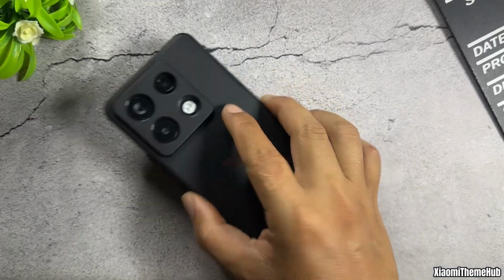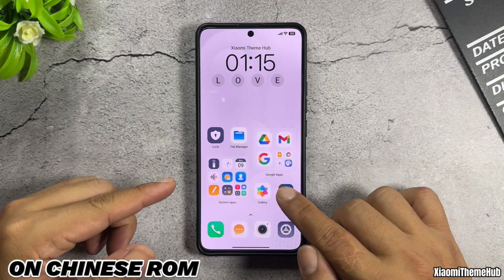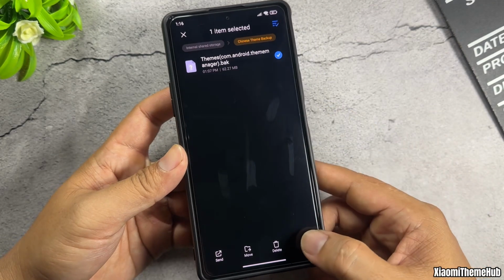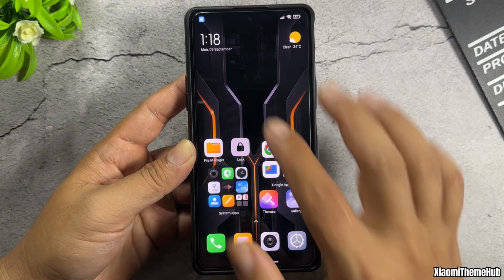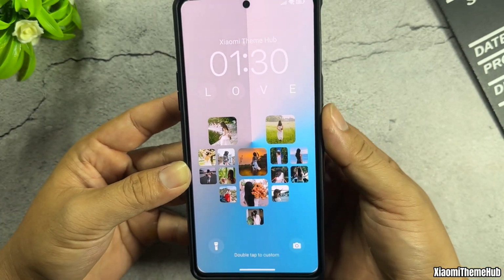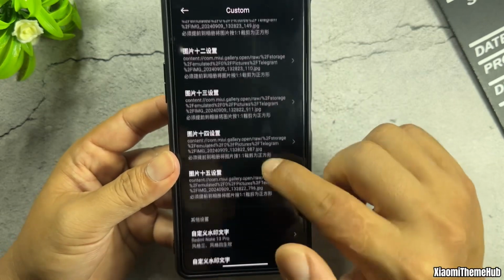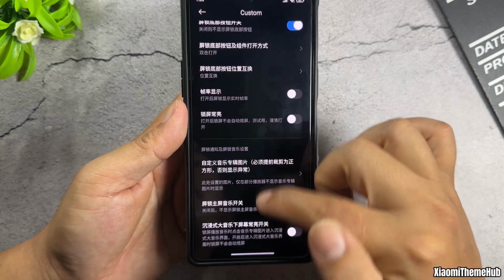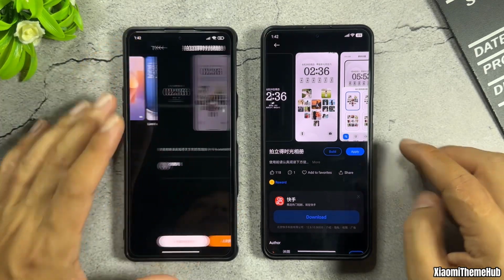Interesting Theme Can Custom Puzzle Images On Lock Screen For Xiaomi Devices | Xiaomi Theme Hub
File:
00:00 Introduce
01:07 Install theme on Global devices
03:44 Custom theme
07:31 Outro